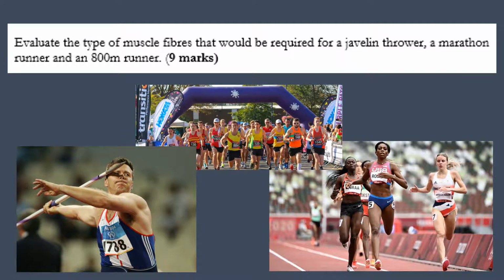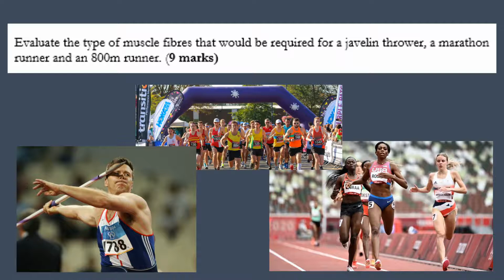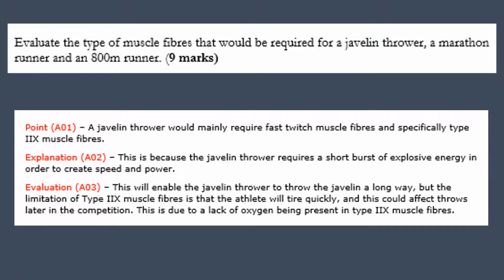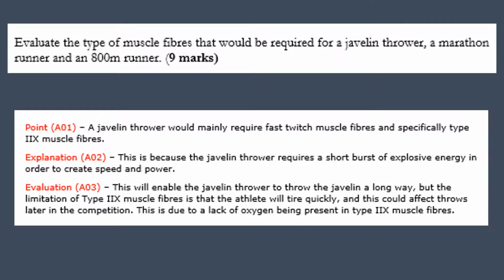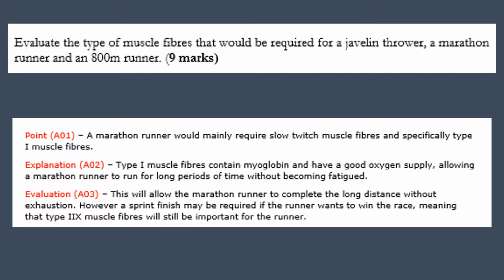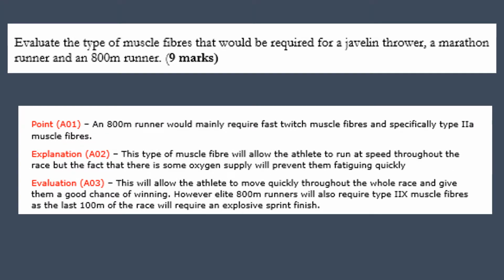Edexcel Muscular System 9 Marks